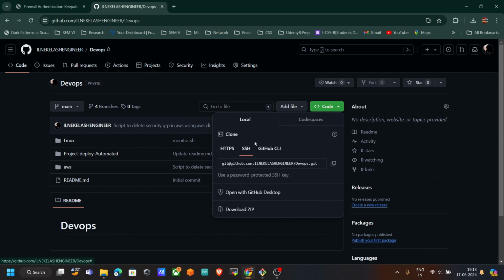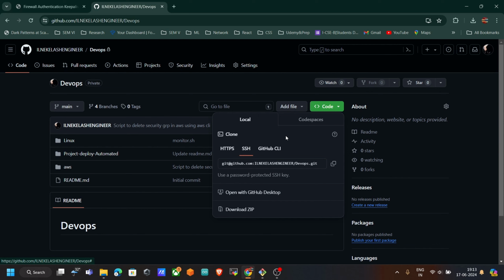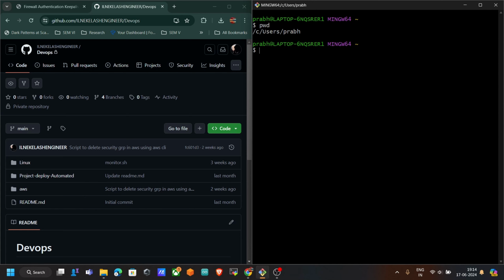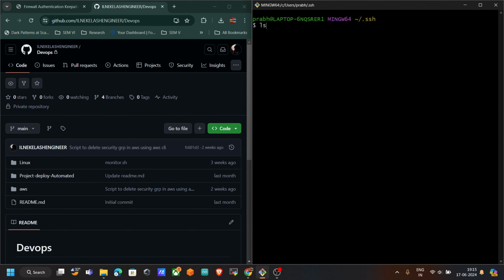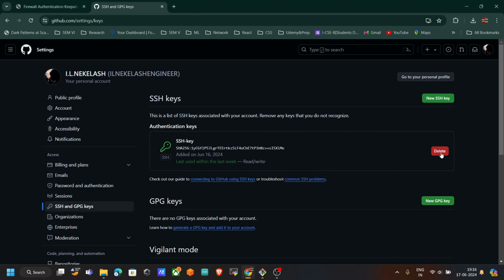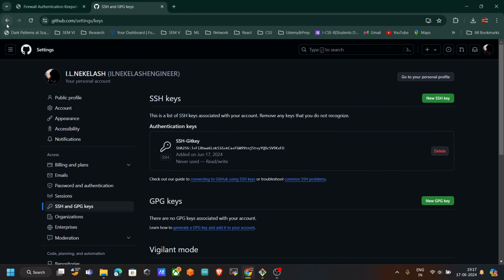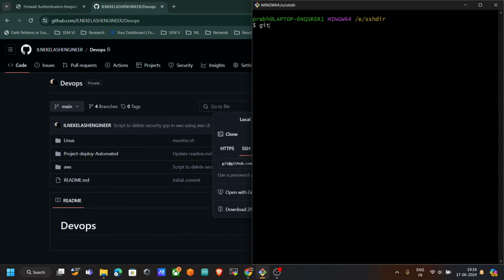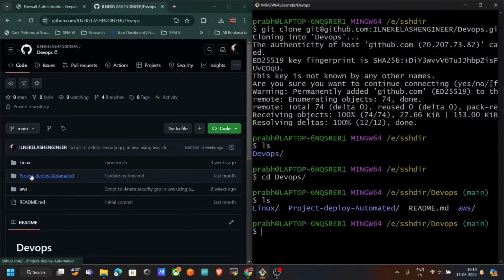How to use Github's SSH protocol in English| key-gen | Linux | Devops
How to Use SSH with GitHub: Adding Your Public Key

Welcome to my tutorial on setting up SSH for GitHub! In this video, I will guide you step-by-step through the process of generating an SSH key pair, adding your public key to your GitHub account, and configuring your local Git environment to use SSH. This method enhances your security by using cryptographic keys for authentication instead of passwords.

🔑 Topics Covered:
- Generating an SSH key pair
- Adding your SSH public key to GitHub
- Configuring Git to use SSH
- Testing your SSH connection

📌 Steps:
1. Generate SSH Key Pair
2. Copy Public Key
3. Add Public Key to GitHub
4. Configure Git to Use SSH
5. Test SSH Connection

By the end of this video, you'll have a secure and efficient way to manage your GitHub repositories using SSH.